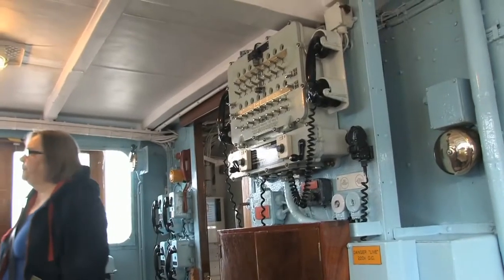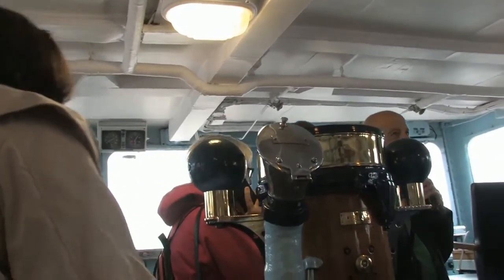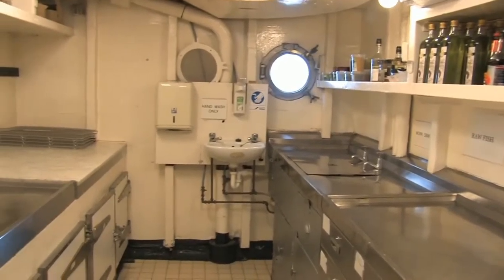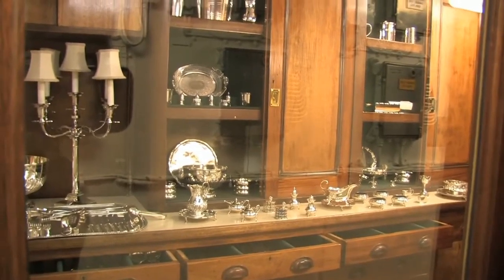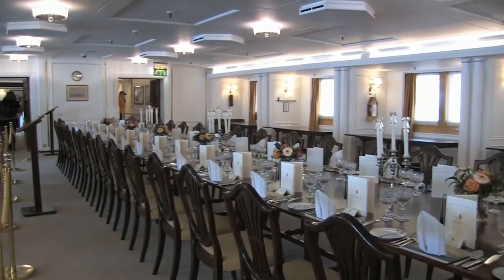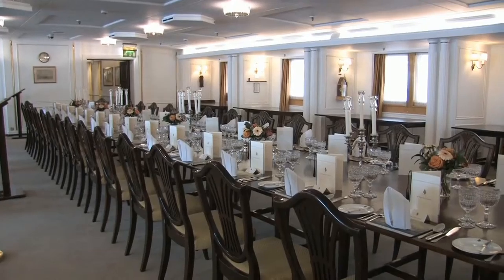R Y Britannia part 1